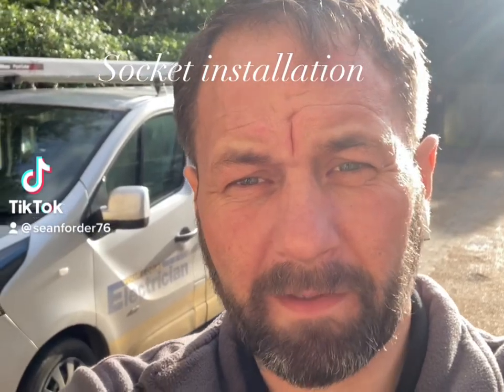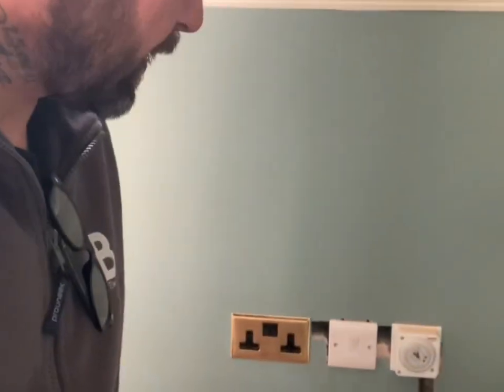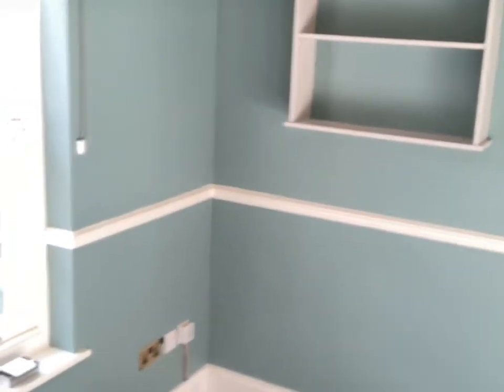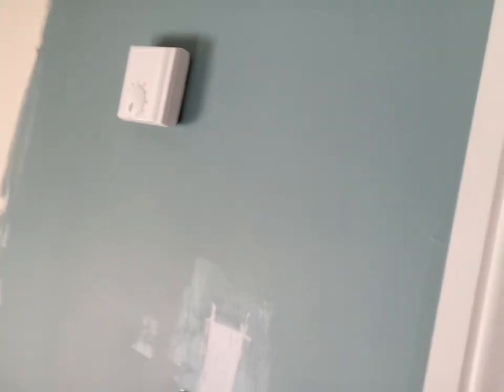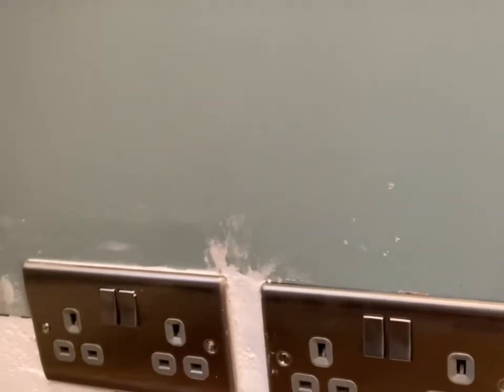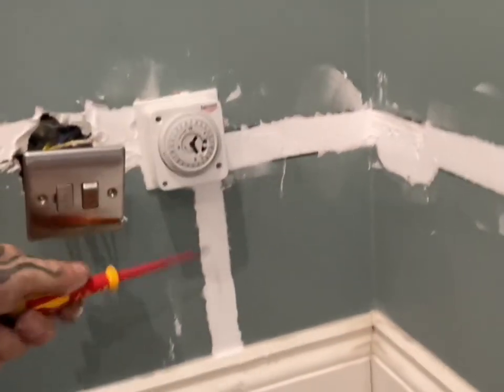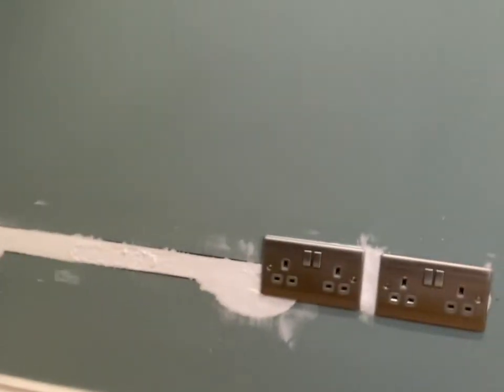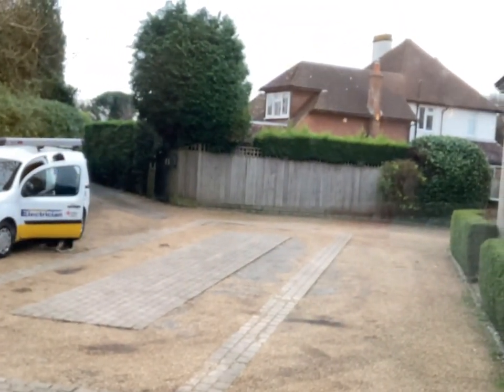Electrician Socket installation for home office!!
Home office installation, second visit after lights were installed

Electrician uk Lights, sockets, back boxes, cable

Rewire, electrical installation level 2, electrical installation level 3, cables run, back boxes, cable used, other trades, circuit wiring diagram, layout plan, 18th edition wiring, bs7671, building regs part p. Sockets, lighting lights, switched fuse connection, customer, house electrics, consumer unit, consumer units.